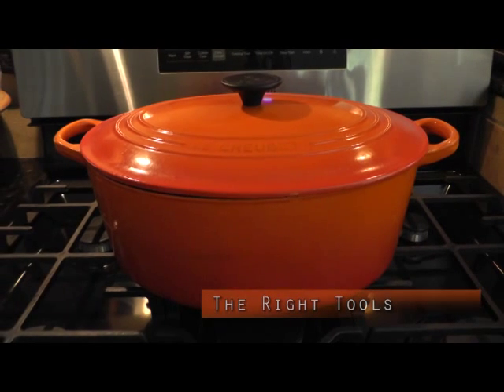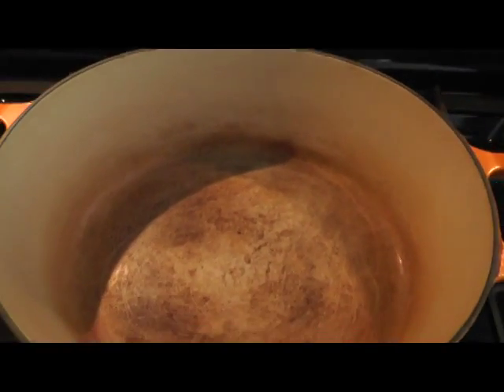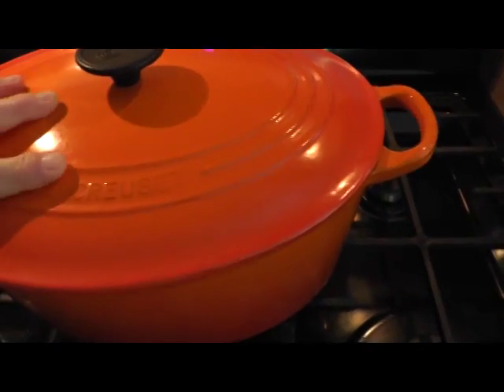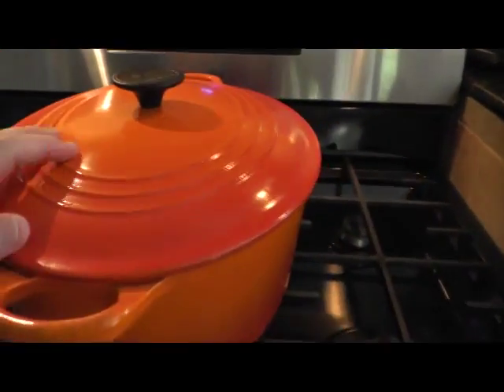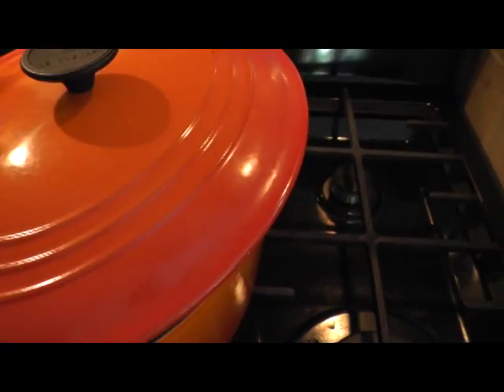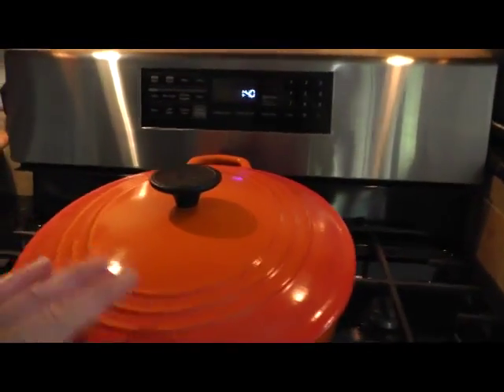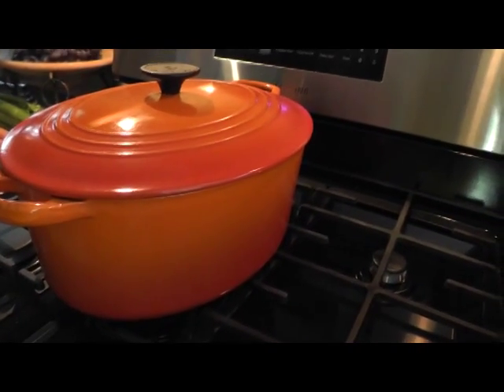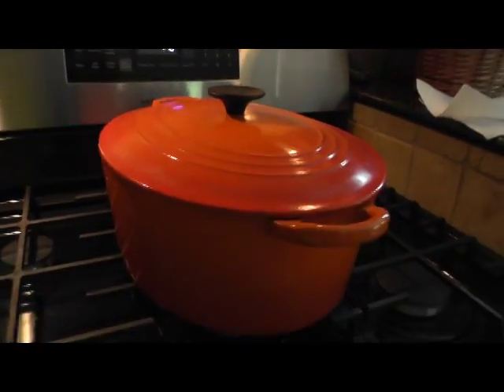The Right Tool...Le Creuset Dutch Oven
This is the first video of a series here, on Flamingo Dog. I am a HUGE
advocate of utilizing the RIGHT TOOL for the RIGHT JOB. So, whether
it's a Post Hole digger, or a Cork Screw, OR an amazing Dutch Oven, the right tool makes all the difference.